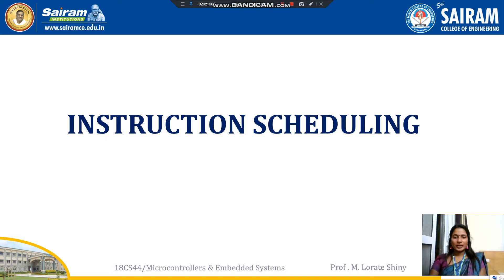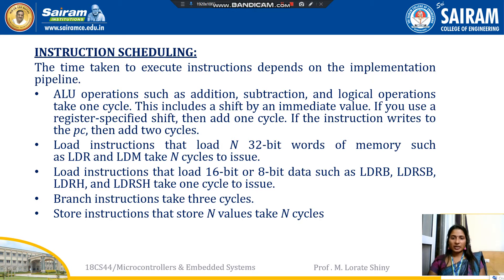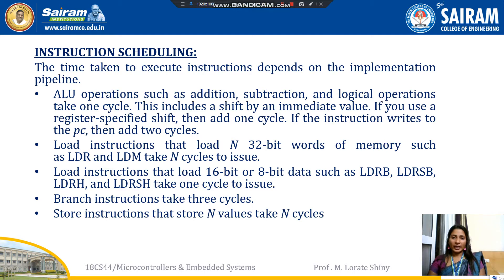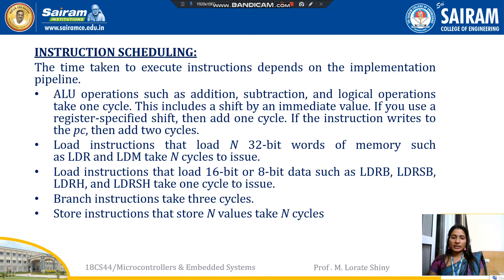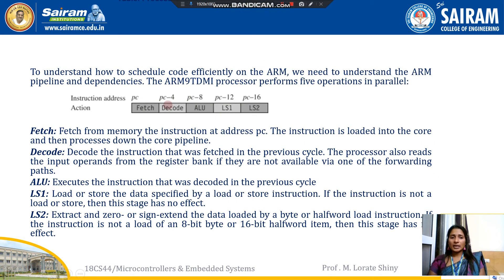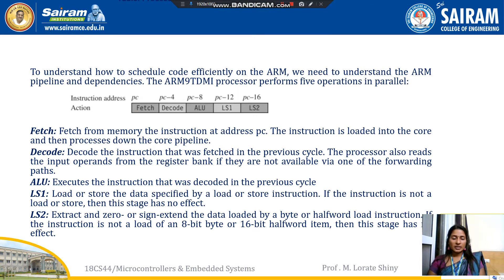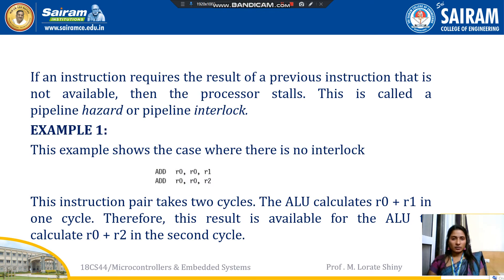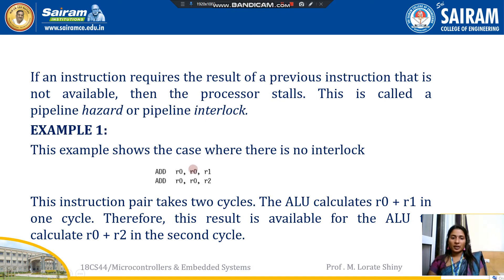Lecture video 18CS44 module2 Instruction Sheduling Lorate Shiny